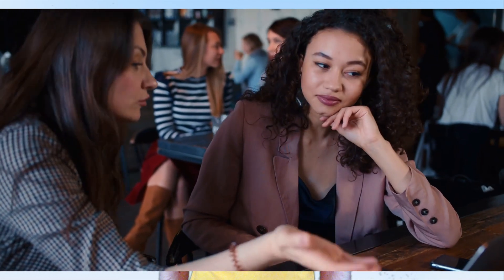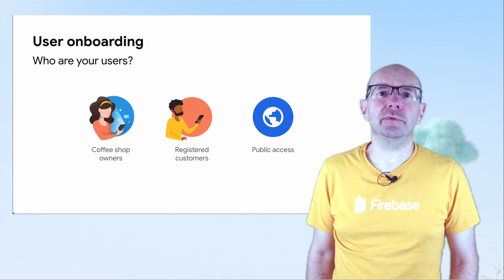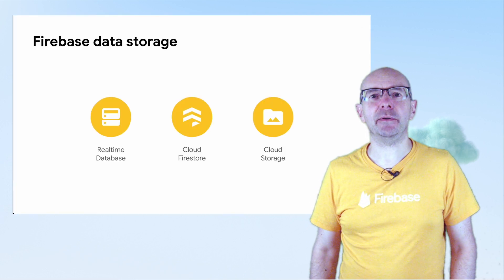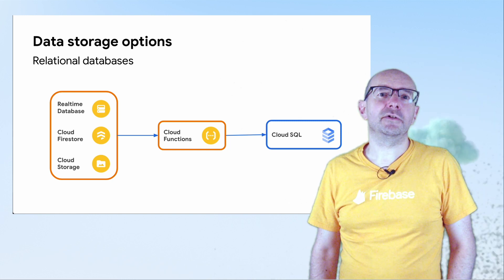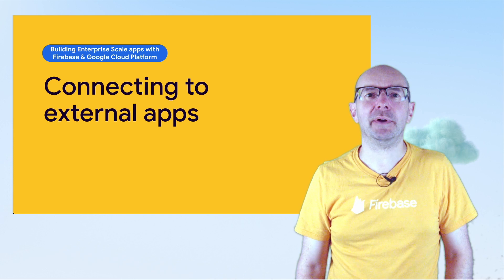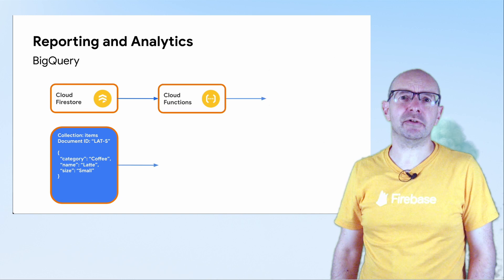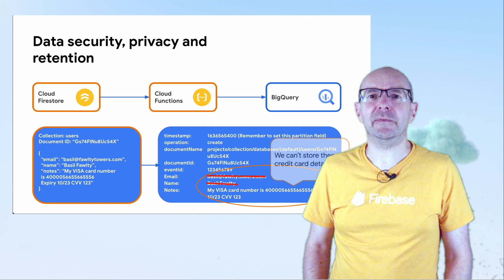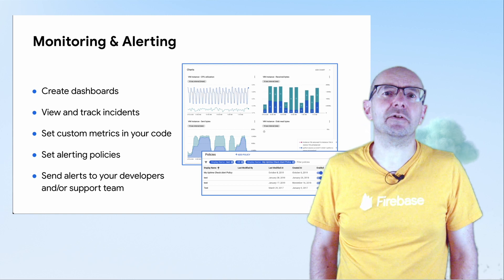Building Enterprise Scale Applications with Firebase and Google Cloud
In this session we'll look at how you can combine Firebase with other serverless components in Google Cloud Platform to help your applications scale.